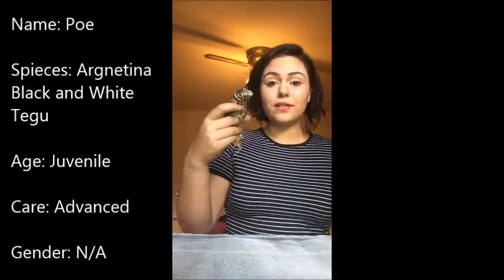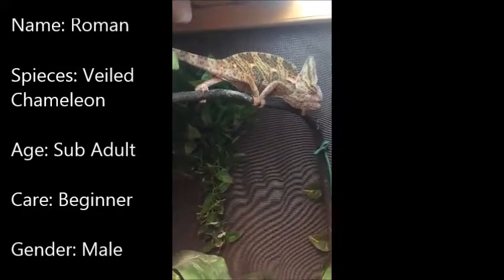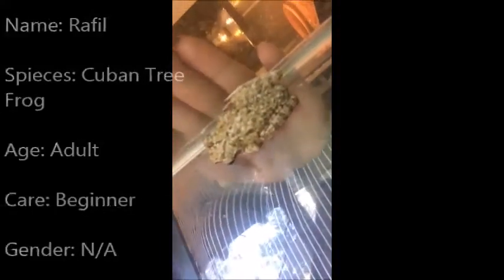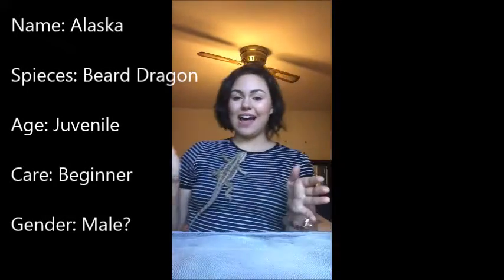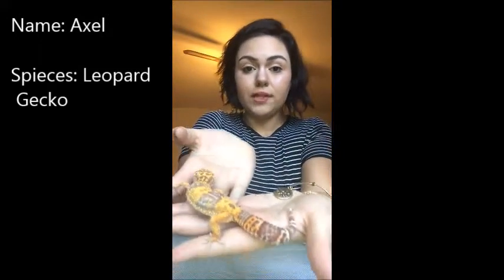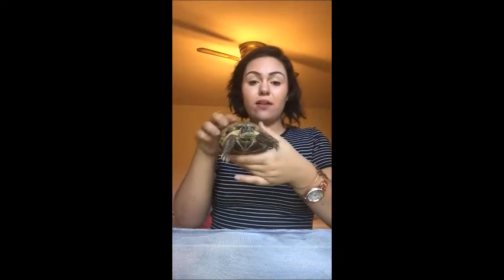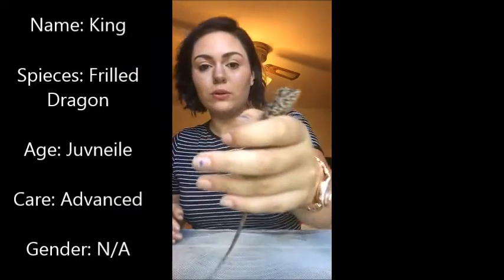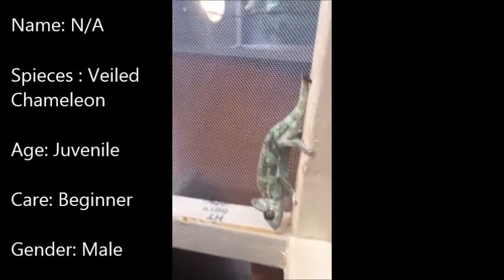REPTILE MEET AND GREET ( ALL MY REPTILES) | Yaz Zaltash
Here's a meet and greet with all my reptiles.
Have any videos you watch to see? Comment them!
Be sure to follow me on Instagrma- @_Queen_Yaz_